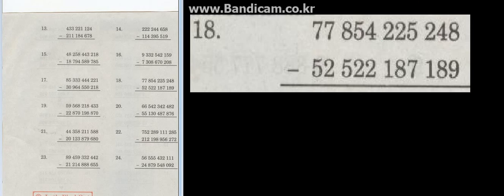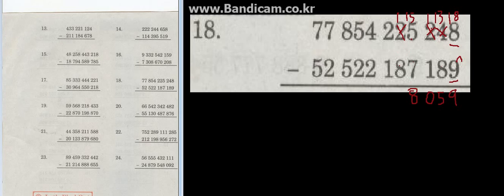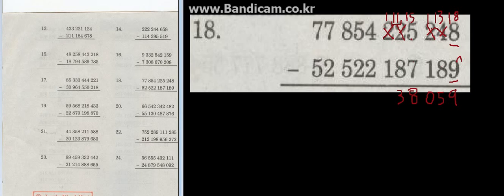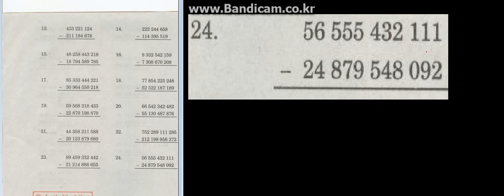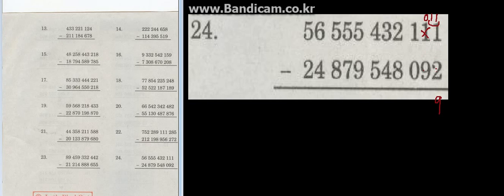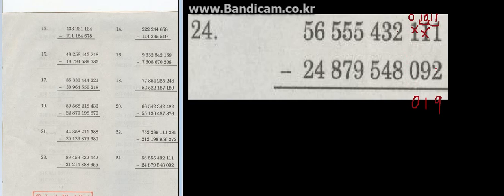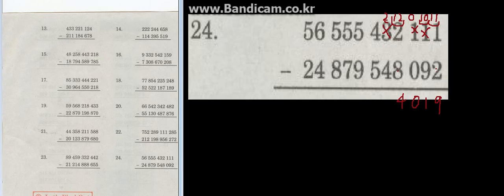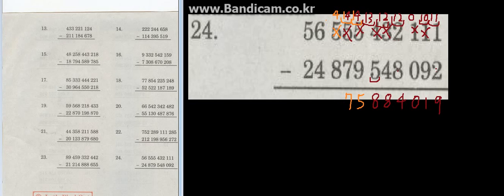[Math]Philippine Elementary 6th Chap 1 Lesson 4 p13 Let's Try - Part 2